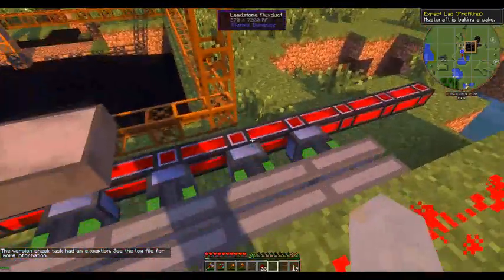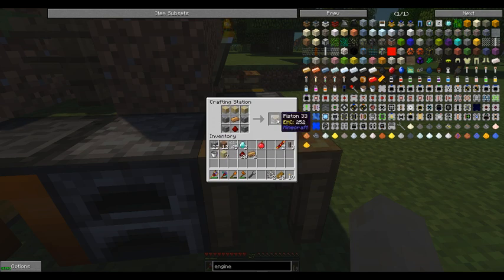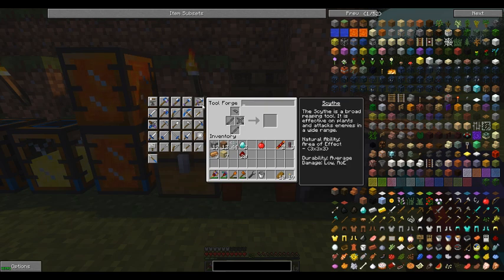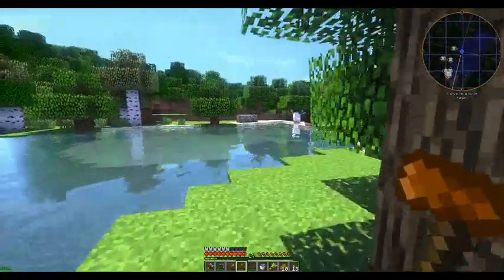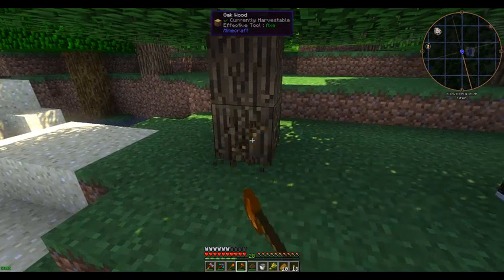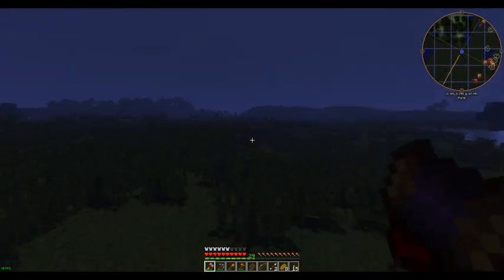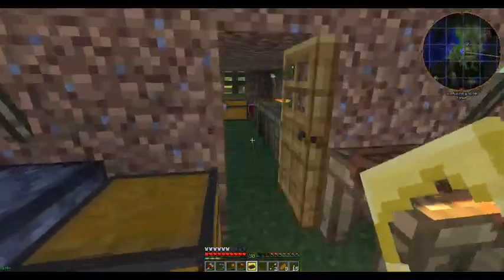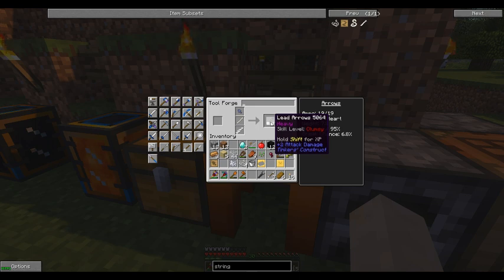Nafpaktos Ep08 - Let's Play Minecraft Technik 1.7.10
Playing Minecraft from scratch.
Sorry about the voice-over distortions. Had some technical issues with a new mike setup.
All fixed up for Ep09. ^_^